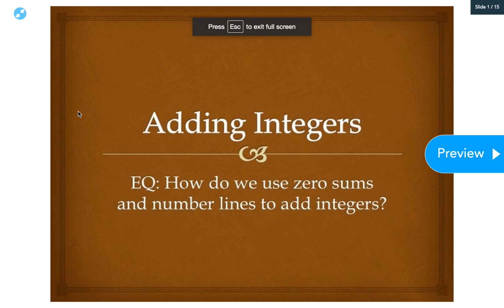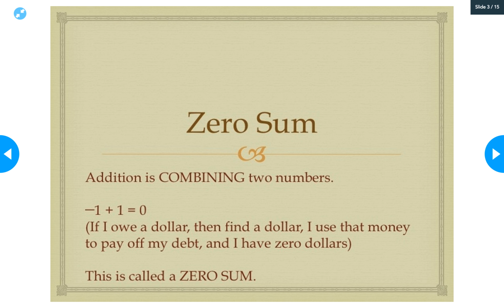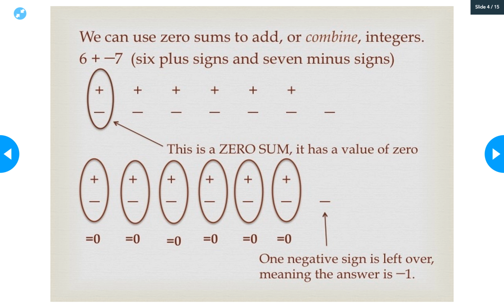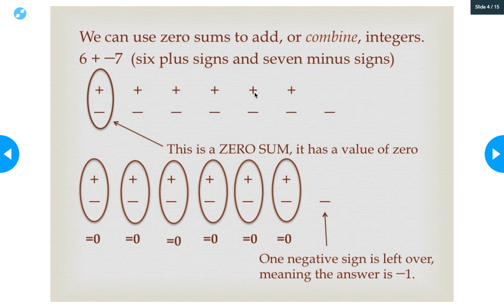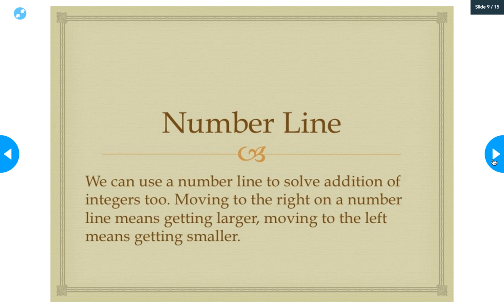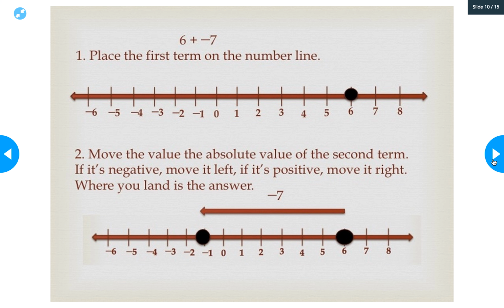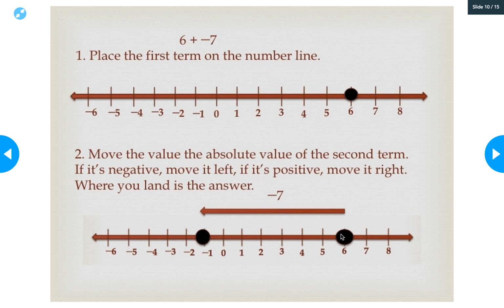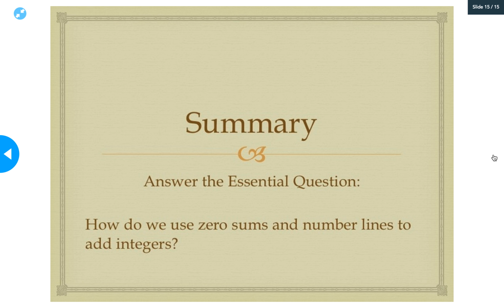Adding Integers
Nearpod Cornell Notes on Adding Integers